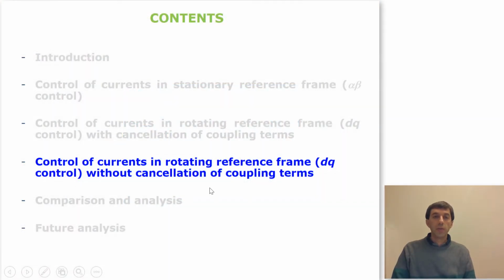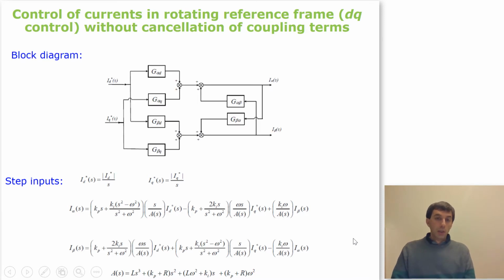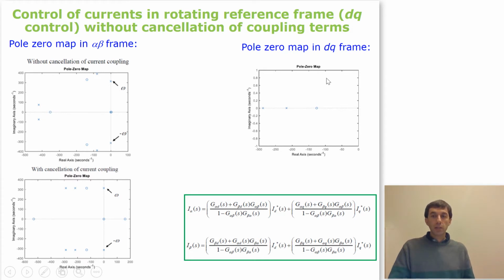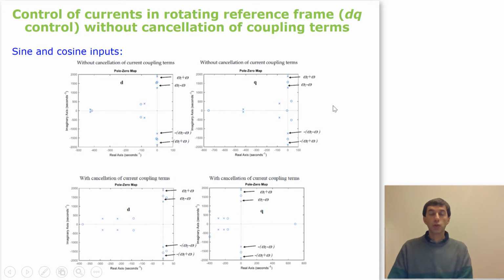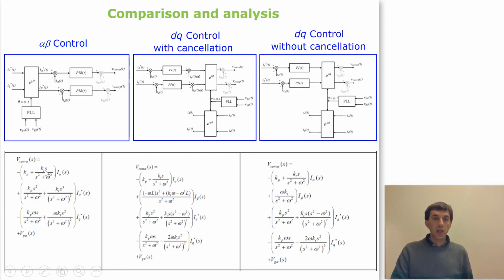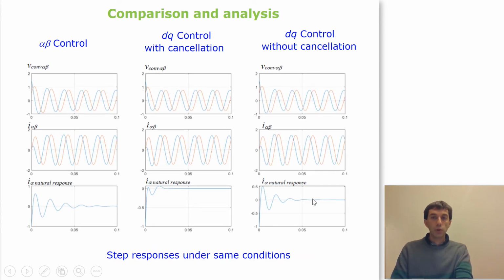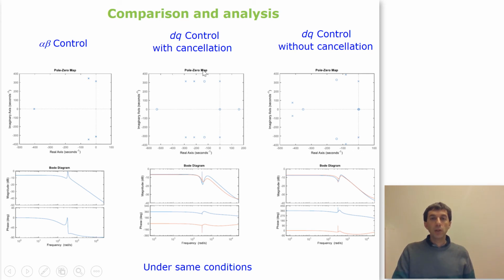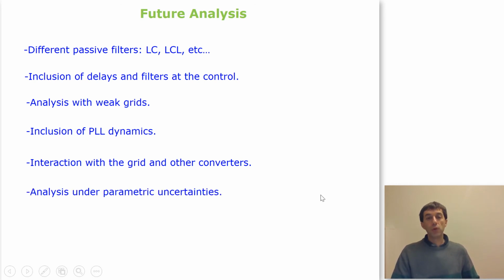Mathematical Model Equations in Stationary Reference Frame - Part 3